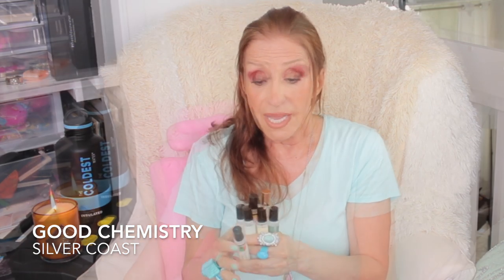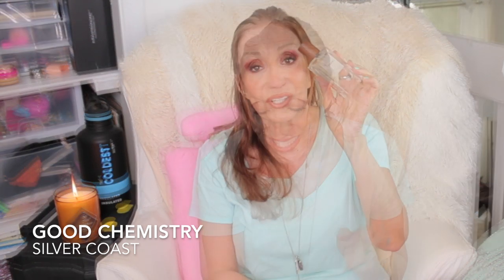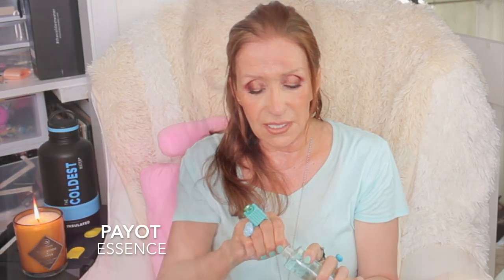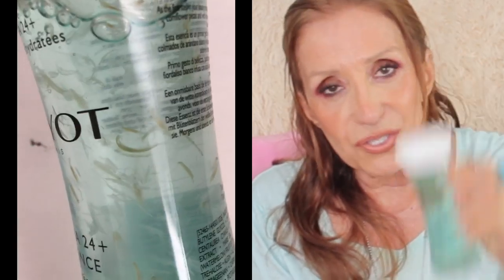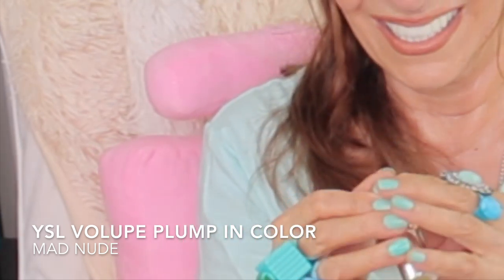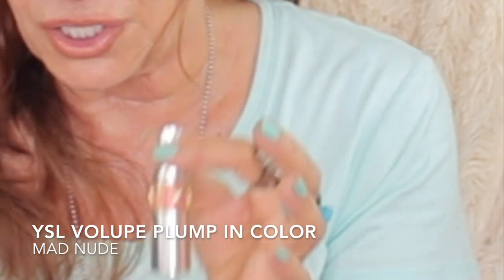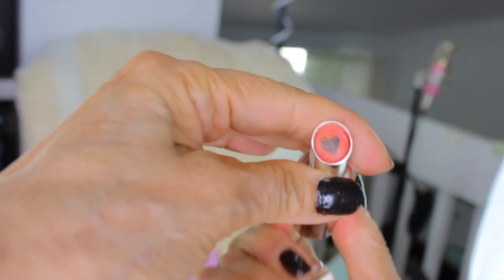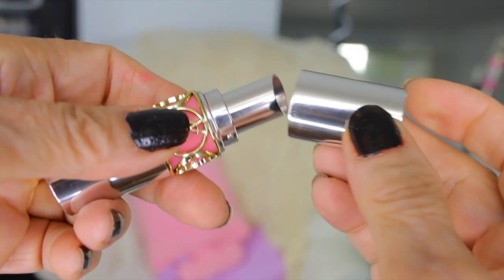A GREAT COLOGNE & YSL LIPPIES/ OH CAROL SHOW/MATURE BEAUTY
I am 70 yrs old! I like to say "Live Your Life Not Your Age" and you will have more fun! Enjoy the video!

~I love & appreciate you watching my videos!! Without you I am talking to nobody!! :)

~ PRODUCTS  I LOVE / MENTIONED~
GOOD CHEMISTRY

PAYOT ESSENCE
I received this product complimentary from PAYOT Paris.

YSL (silver tube)
I received this product complimentary from Yves Saint Laurent Beauty.

AGE REWIND CONCEALER

JUNO SPONGES

SUPER STAY MATTE INKS MAYBELLINE

HI COOL ARM SLEEVES

DHC MAKEUP REMOVER

REVLON EYELASH GLUE

Any affiliate links that you click on do not effect the price you pay for products but allow me to make a small commission on sales if you do purchase from the company.
~$10 off  eyeglasses use code IFZUTIY7KB
THIS OFFER DOES NOT EXPIRE
(Courtesy of my Granddaughter Daniella)

~ If you are a creator and are interesting in receiving products to review free of charge, check out the OCTOLY website here

MY STARBUCKS PHONE CASE

BIO- Hi my name is Carol! I am 70 yrs old. I have two grown married children and 7 grandchildren! I am a native New Yorker that has recently relocated to California!!I . I have entertained in New York City for many years. I hope I can entertain you with my videos! Come stay for awhile I can guarantee you will smile! xoxoxoxoxoxoxox

FREESFX
MUSIC CREDITS
Youtube Library
EPIDEMIC
The Hippest Swagger 4